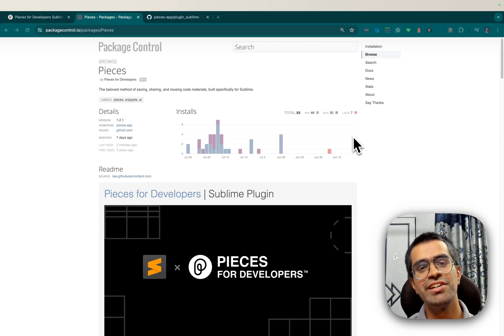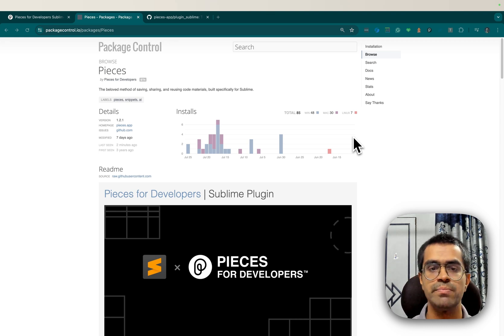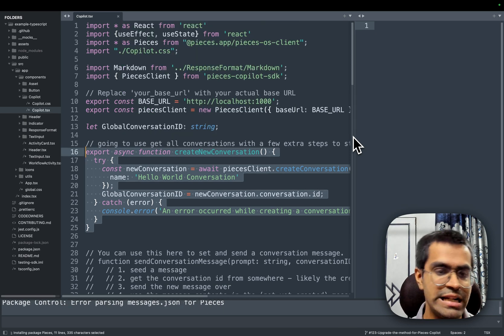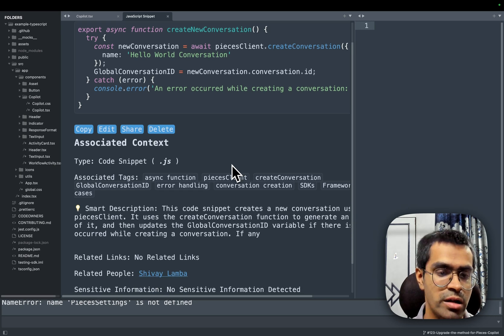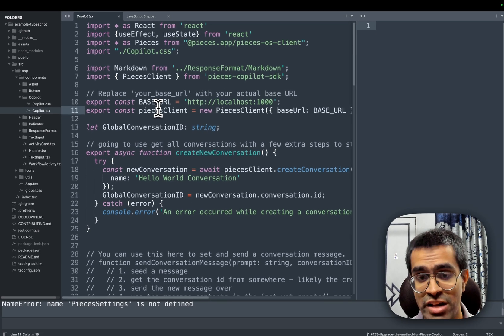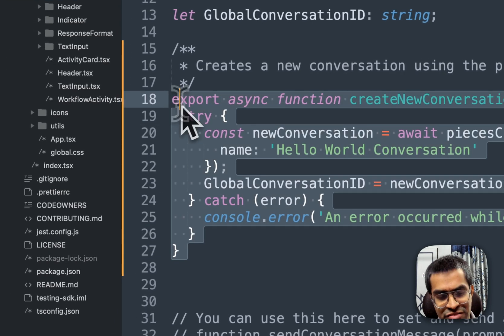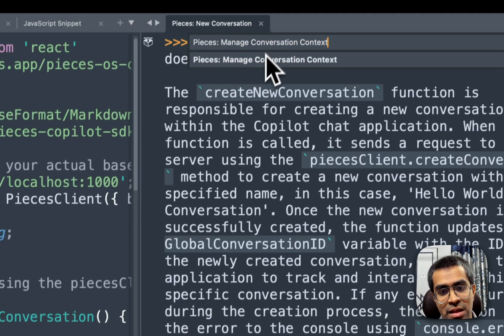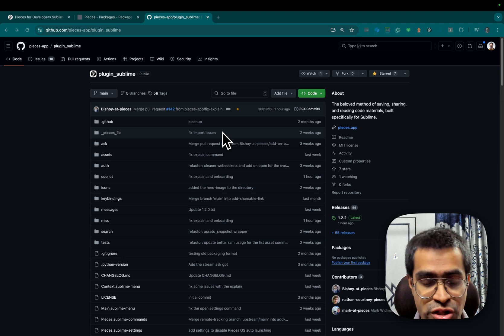Getting Started with the Pieces Sublime Text Plugin: Installation & Features Overview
Welcome! I'm Shivay from Pieces for Developers and in this video, I'll be exploring the exciting features of our newly launched open-source Sublime Text plugin! 🚀 Whether you're new to Pieces or a seasoned user, this video will guide you through installing and utilizing the plugin to supercharge your coding workflow.

What's Covered 🤓:
Installation: Step-by-step instructions on how to install the Pieces Sublime Text plugin via Package Control.
Snippet Management: Learn how to save and manage code snippets with metadata and smart descriptions.
Interaction with Pieces Copilot: Discover how to use Pieces Copilot directly within Sublime for code explanations, bug fixes, and more.